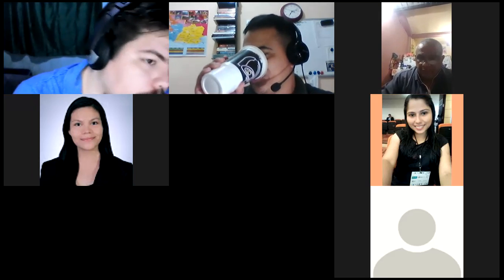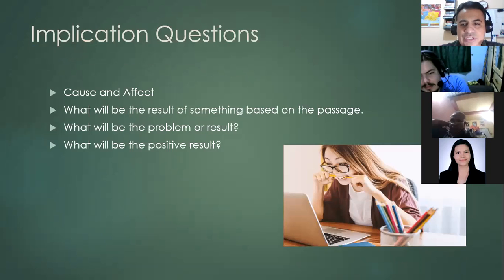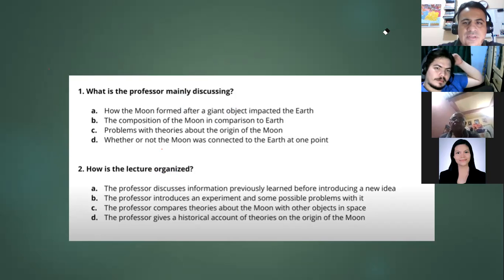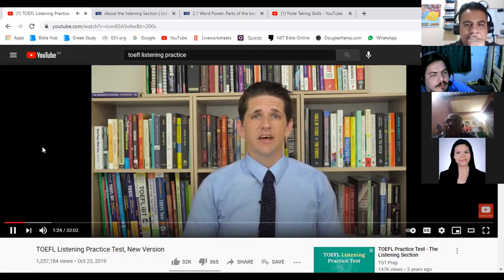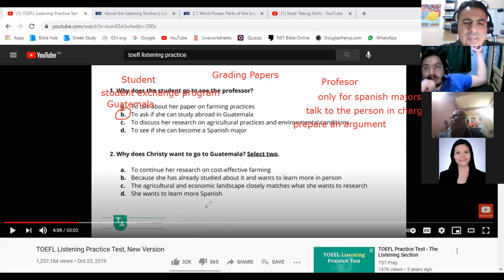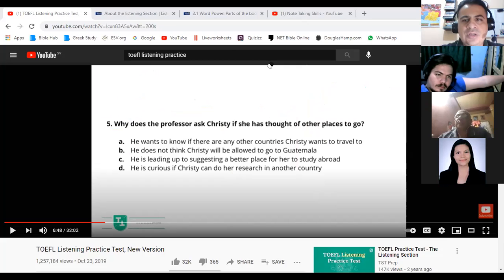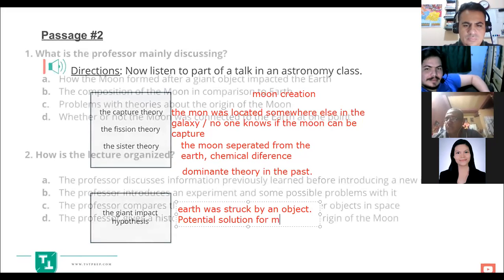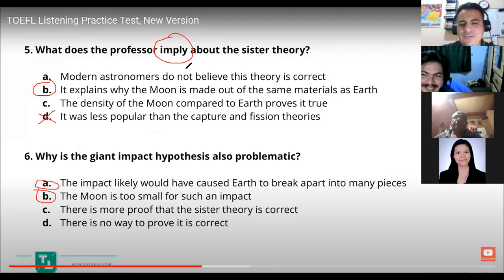Ingles Corporativo- TOEFL Listening, Type of Questions, Class #5